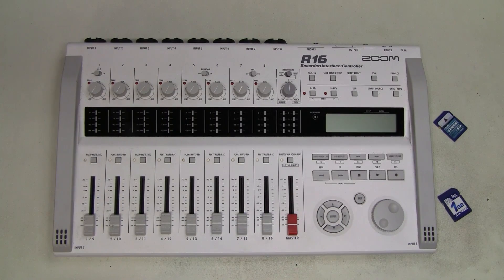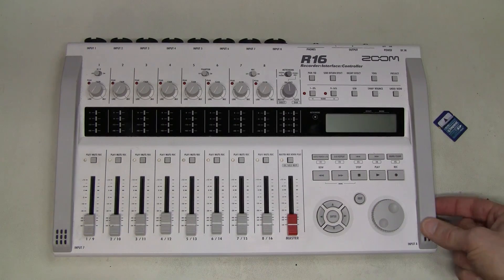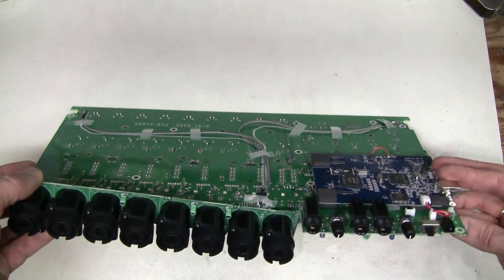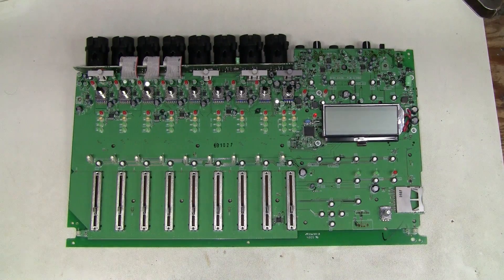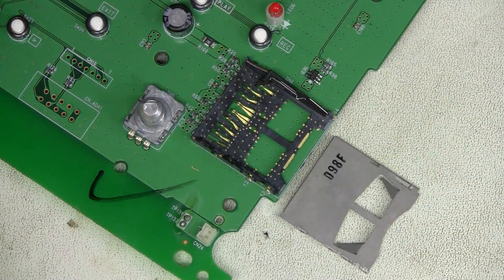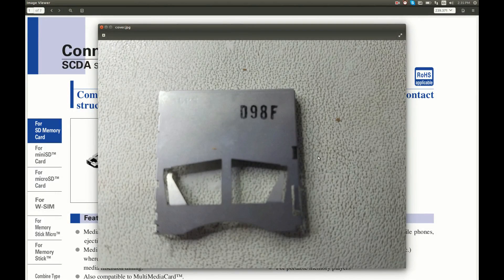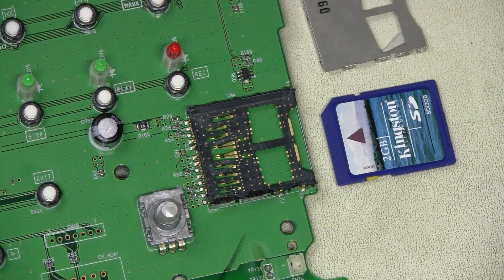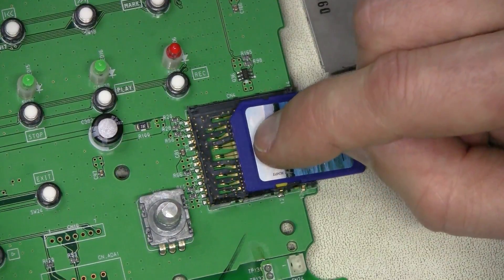#71 - Zoom R16 repair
This R16 had a bad SD Card connector. It turned out to have a bent pin, that broke off in an attempt to straighten it out. The part number of the SD Card connector was identified, but no luck finding a replacement part. An attempt was made to solder the tiny pin, which was successful.